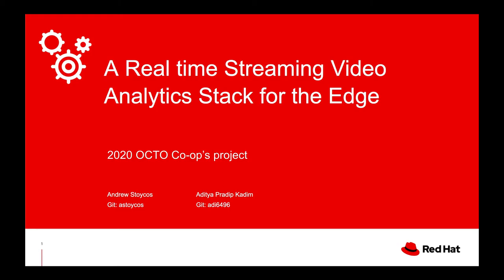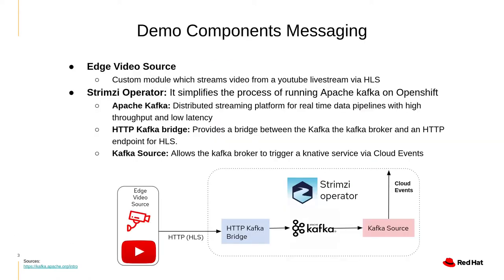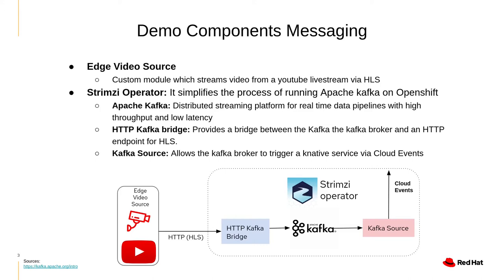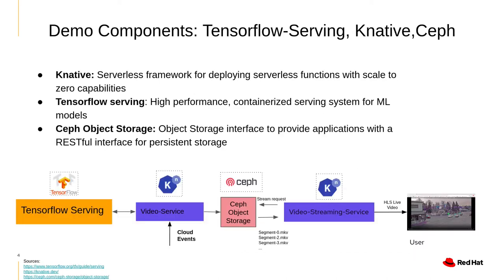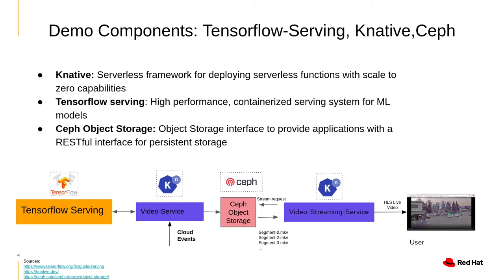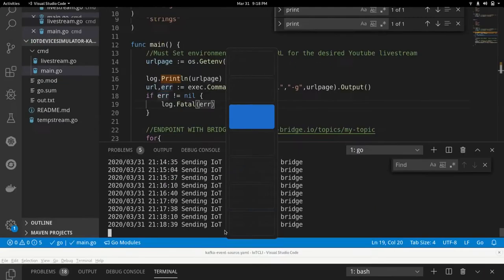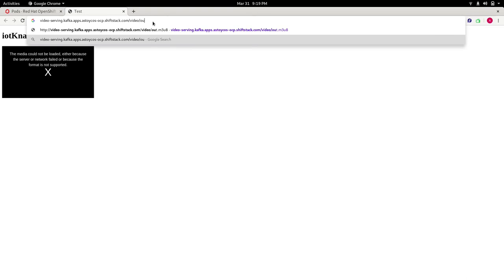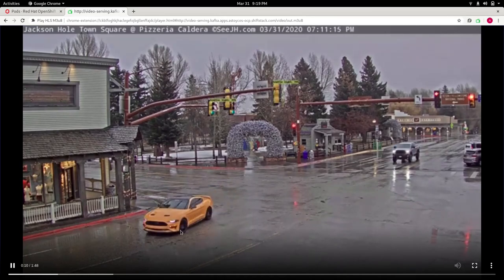Video Transcoding at the Edge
Watch this demo on how to do streaming analytics at the edge.